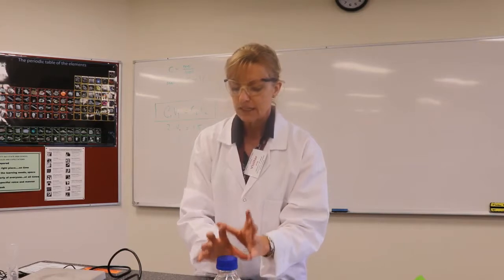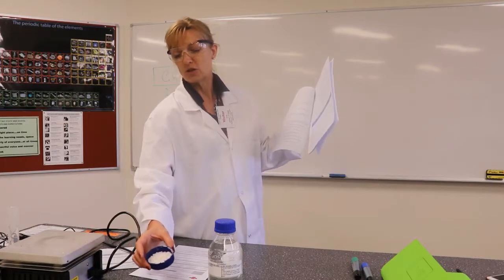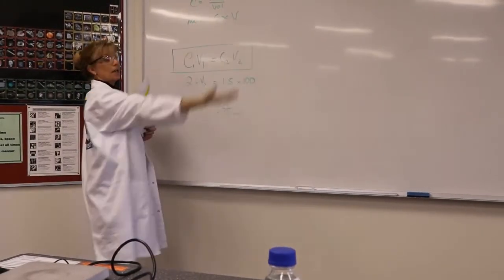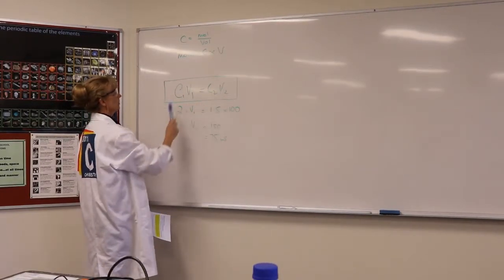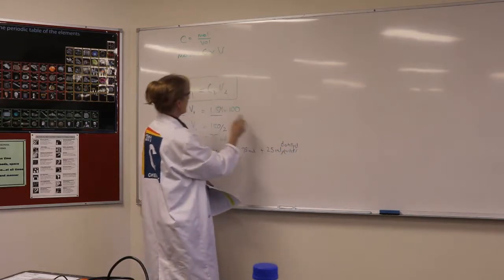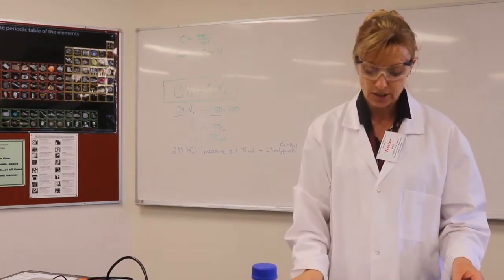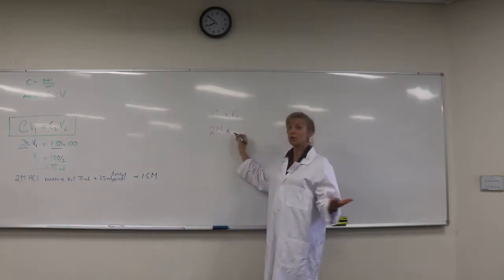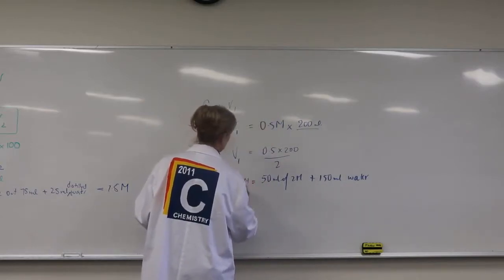Experiment Rate of Reaction Student Experiment Assessment